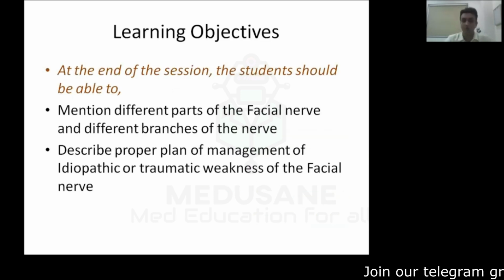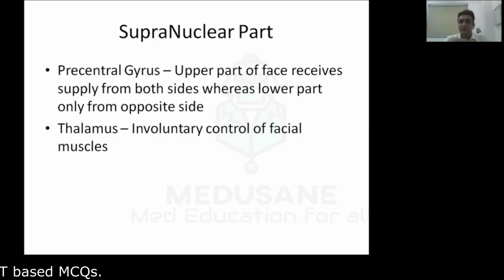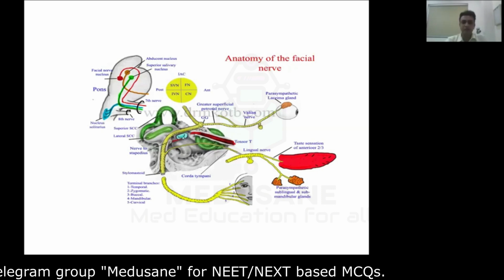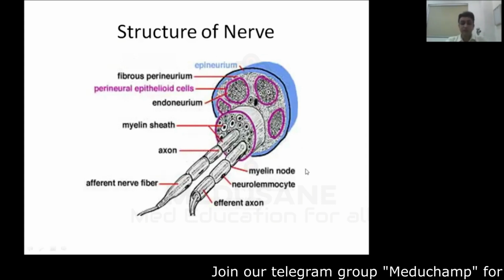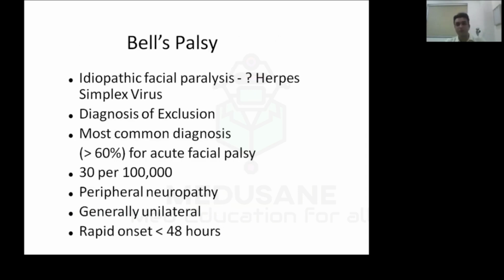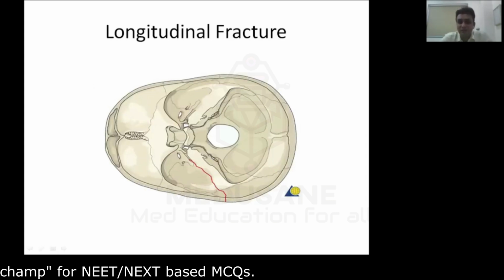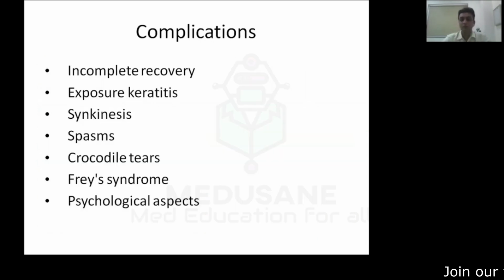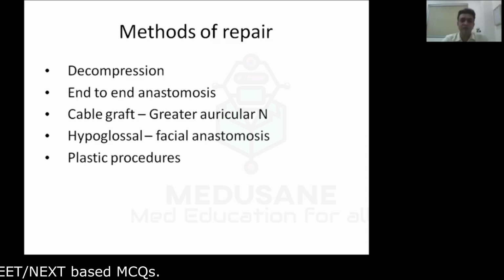Facial nerve Disorders | ENT | Dr.Sohil Vadiya M.S., | MEDUSANE